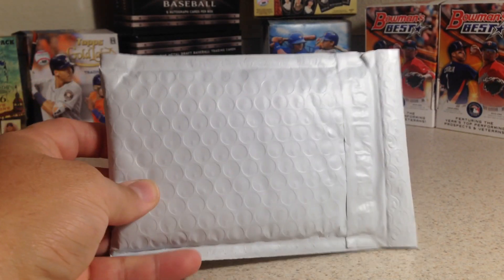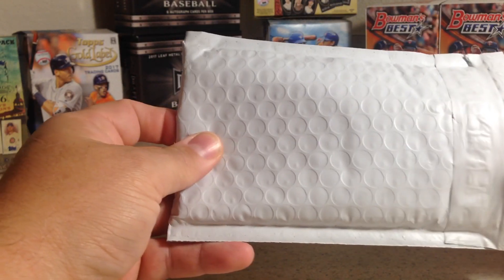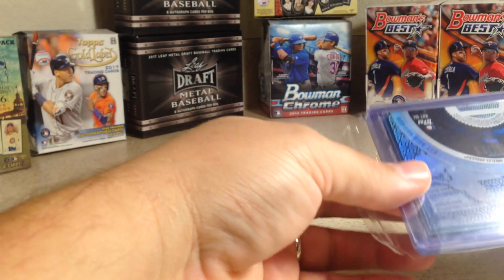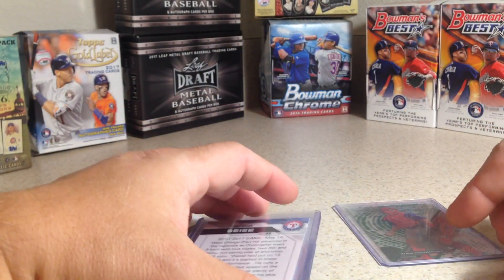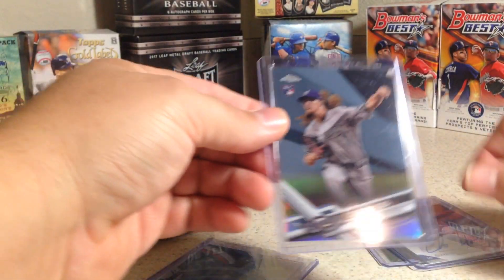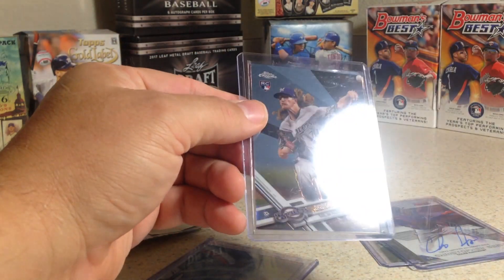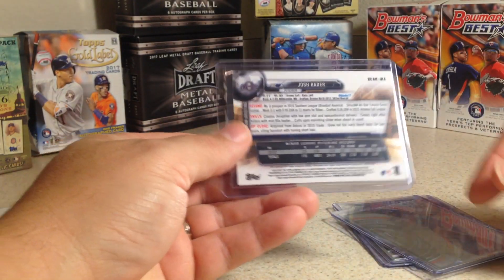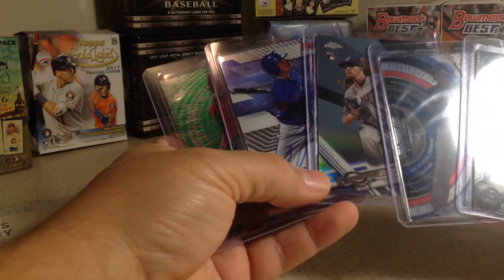Awesome One Package Mail Day from Dieg's Hobby